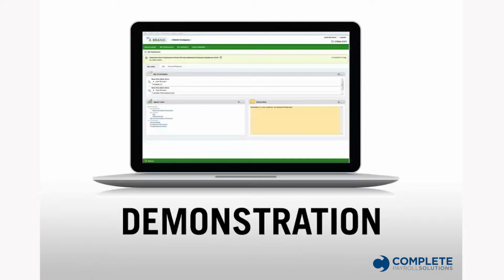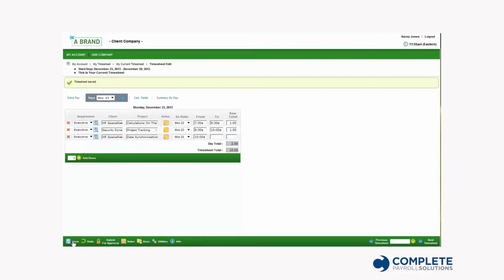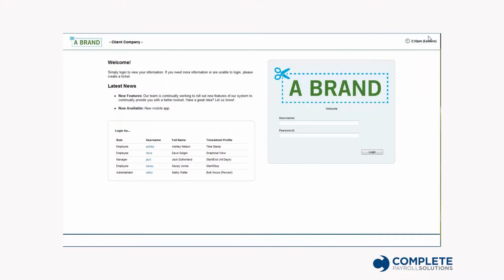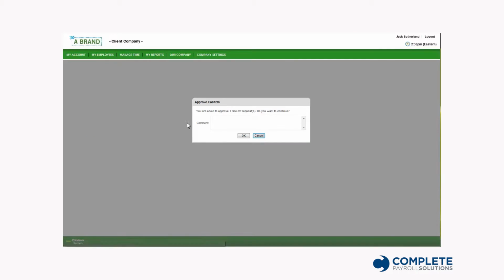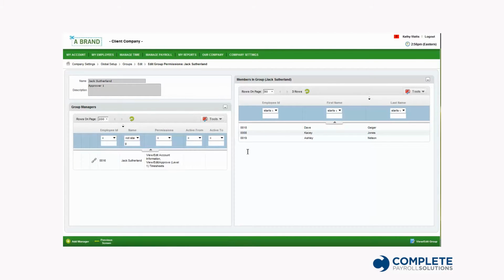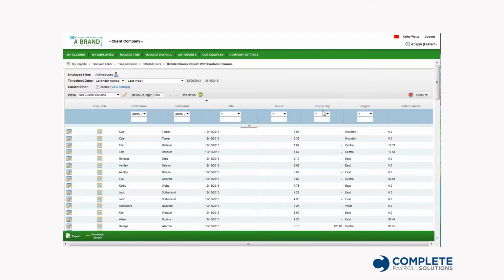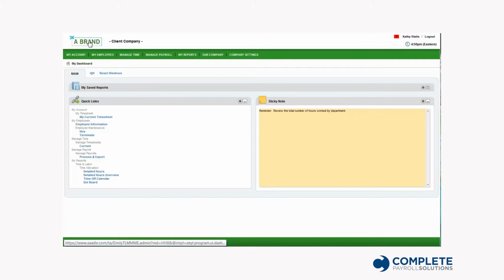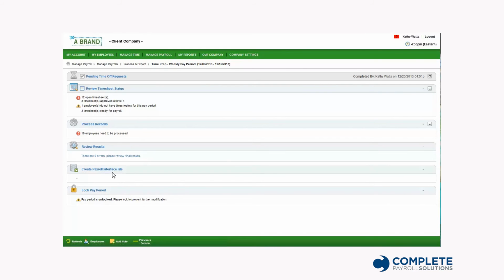Complete Payroll Solutions - Time & Labor Management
Complete Payroll Solutions Workforce Management - Time & Labor  Module